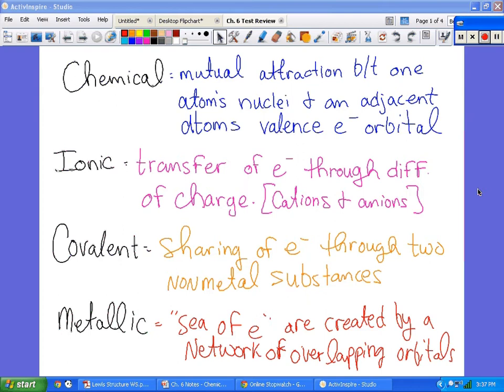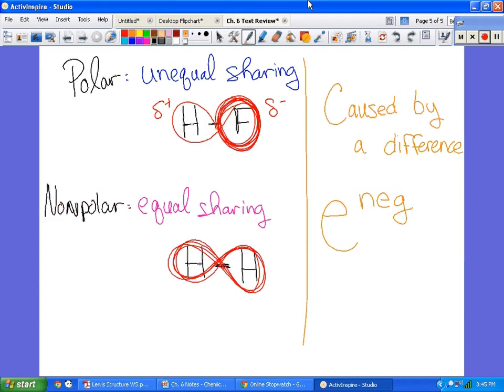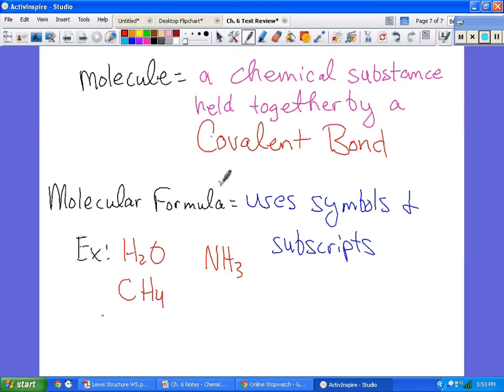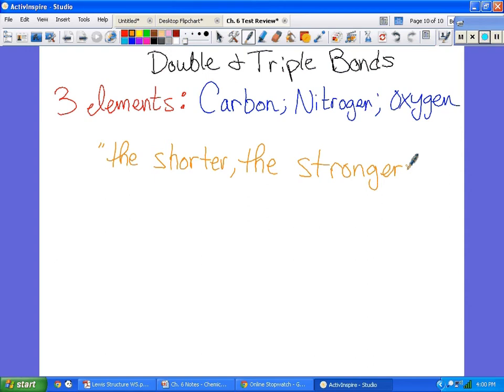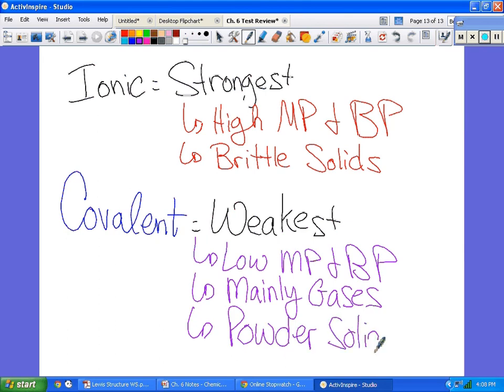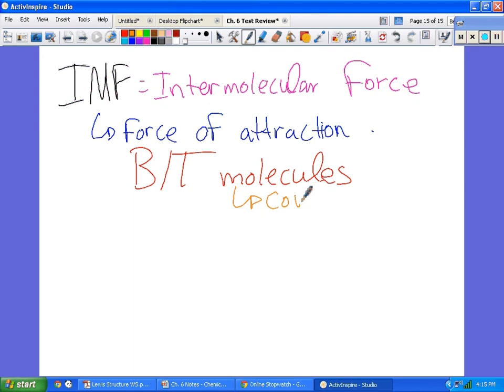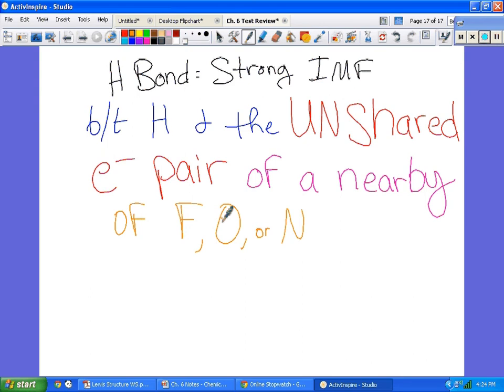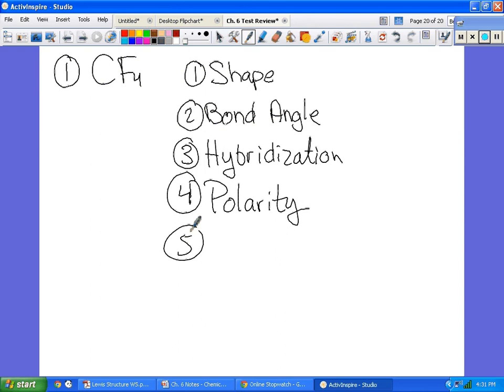Ch 6 Bonding Test Objectives Review